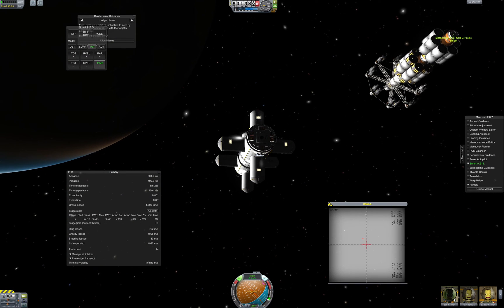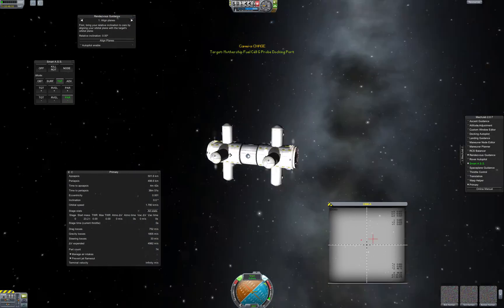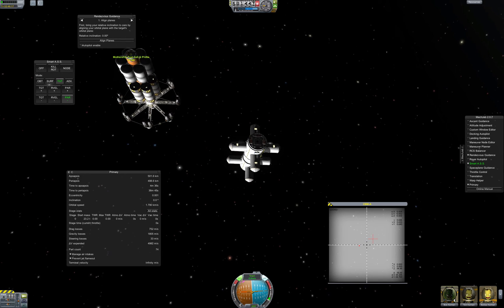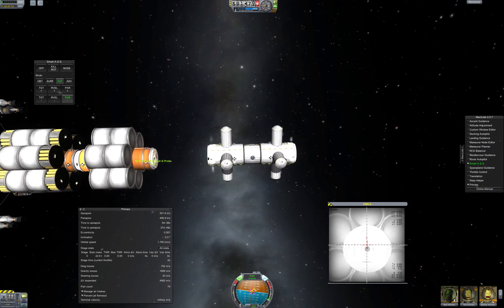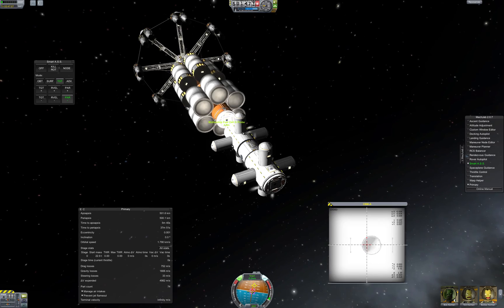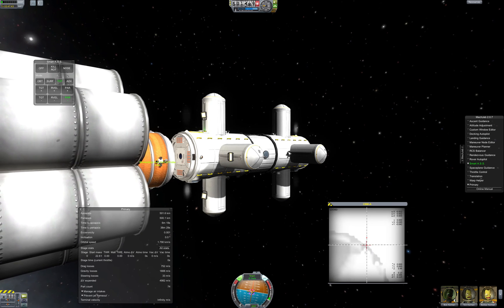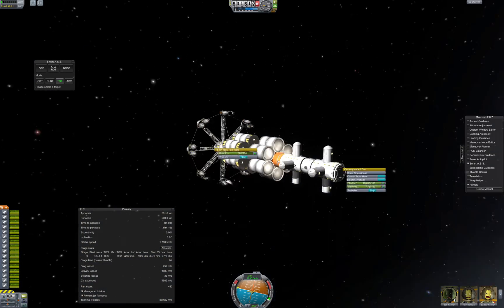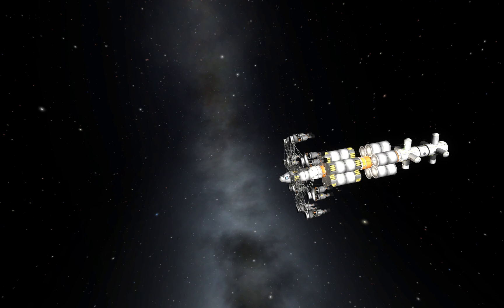Populating, Launching, and Docking the Habitat Module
So, a couple of you skimmed through my 93 minute video (yes, too long, extremely boring stuff) and saw that I am building the interplanetary stage in orbit for delivering my Mining heavy crawler.
I decided to change the docking port configuration a couple of times, and this is the version I'm keeping from now on!
I will be releasing the videos in 5-15min pieces rather than the longer ones, and cutting more of the "middle bits" out that can make it seem to drag on.

I will continue to upload in 1600p, it even looks better in 1600p on a 1080p display since it will be less compressed.